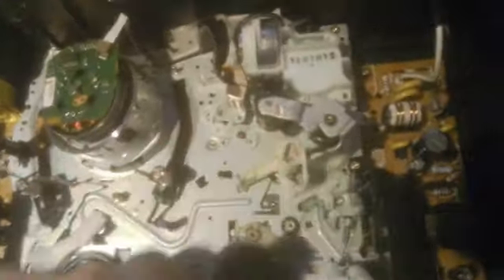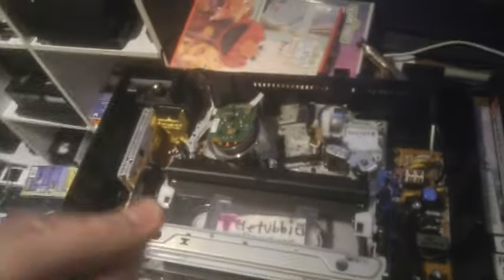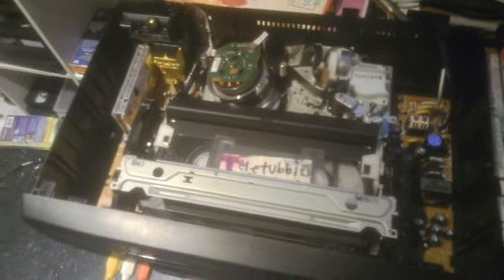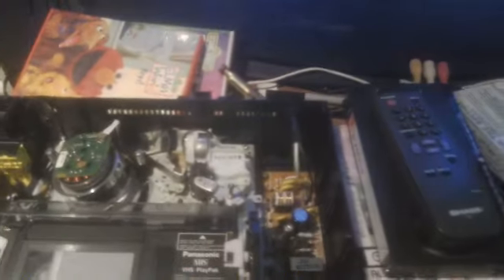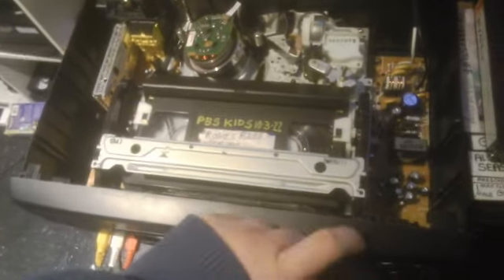Inside the Panasonic PV-V4521 VCR (Messed Up? & Fixed?) for March 20th 2024 (& More?)